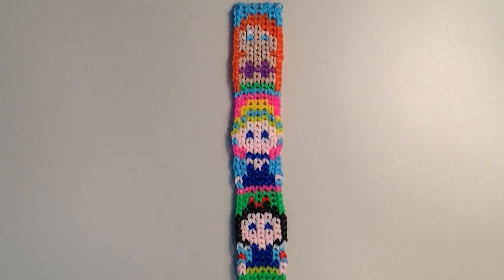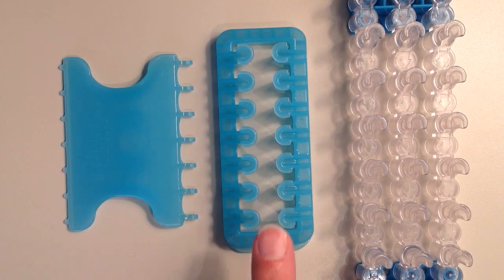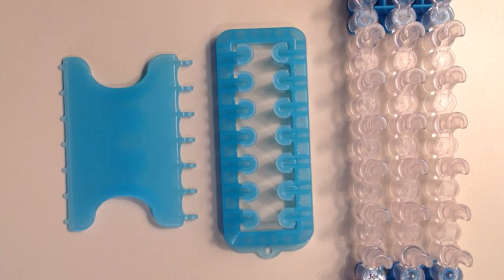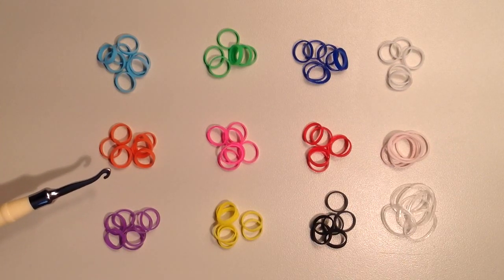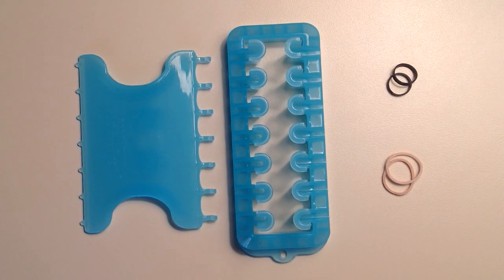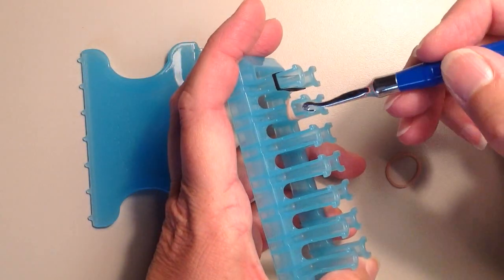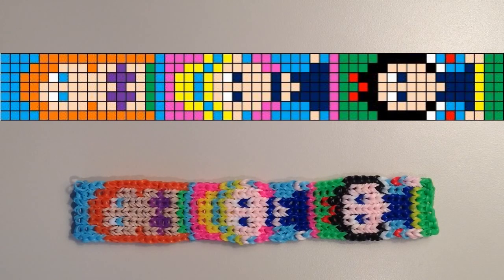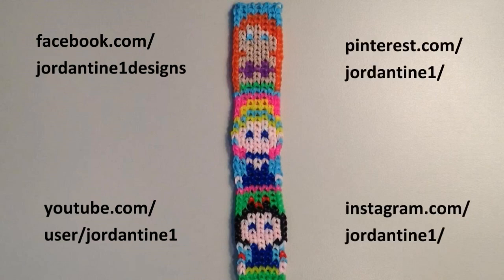New Disney Princess Bracelet - Alpha Loom / Rainbow Loom - Ariel, Cinderella, Snow White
In this video I'll be showing you the grid pattern for my first Disney Princess Bracelet  I designed and made on the Alpha Loom.   You can also make this on the Rainbow Loom, using 7 sets of pins straight across from one another.  The characters included are : Ariel, Cinderella and Snow White.   I used  62 turquoise,  38 orange, 9 purple,  37 green, 30 pink, 24 yellow,  35 blue, 5 red,  21 black, 10 white, 93 skin tone (regular size) and 51 clear bands.  (You may need more or less of the background color and clear bands depending on the size of your wrist.)